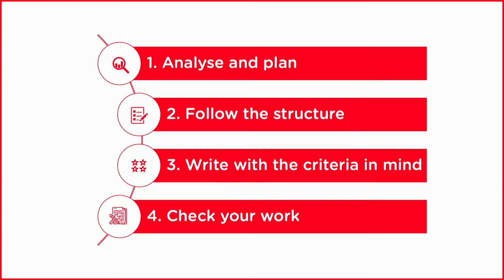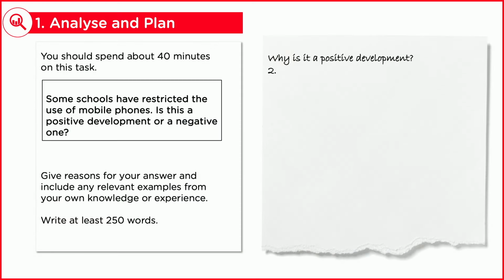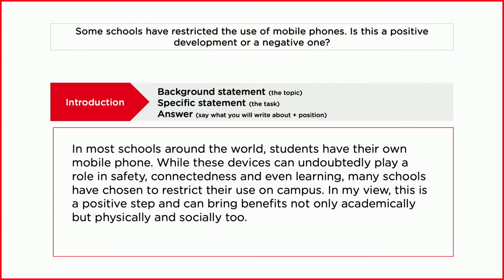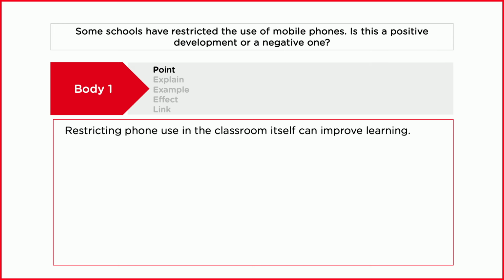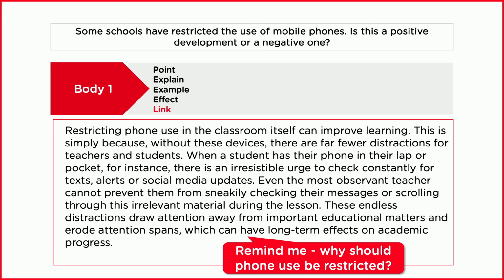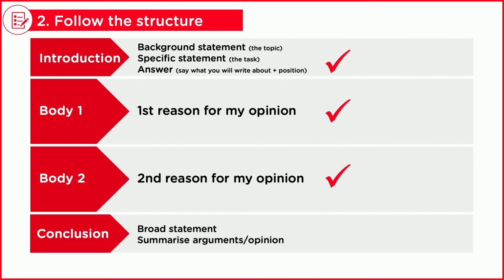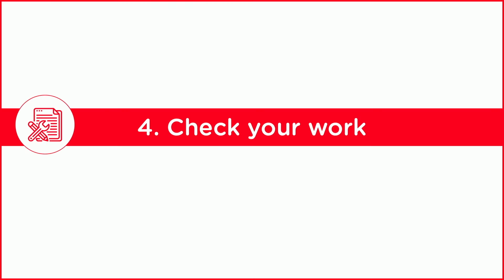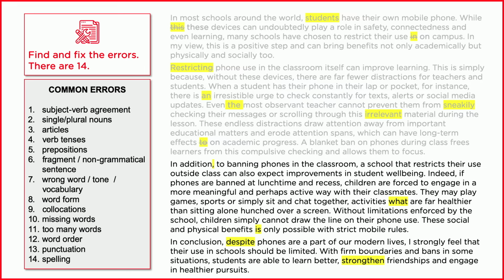Write an IELTS Band 9 Writing Task 2 Essay with an ex-examiner!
In this video, ex-IELTS examiner and E2Language Teacher Alex will teach you how to write a high scoring IELTS Writing Task 2 Essay. Watch this video to learn how to plan and structure your essay, practice reviewing your essay and much more! If you want to score a Band 7, Band 8 or Band 9 in IELTS Writing, this video is for you.

KEY MOMENTS:

Intro 00:00
Analyse and Plan 02:14
The Structure 11:44
The IELTS Writing Criteria 12:46
Essay Introduction 15:09
Essay Body Paragraph 1  23:07
Essay Body Paragraph 2 33:27
Essay Conclusion 43:52
Checking Your Work 50:22
Conclusion 55:37

MORE FREEBIES